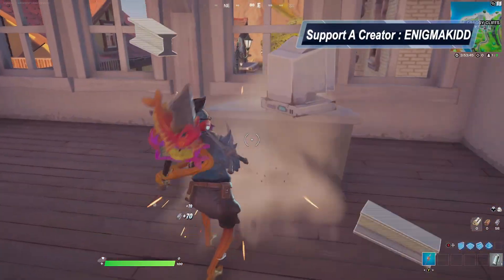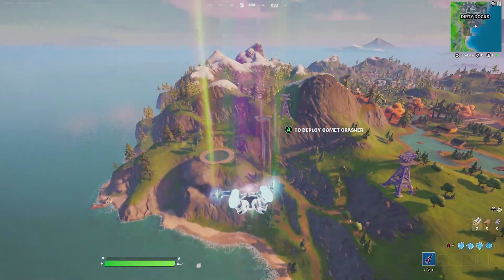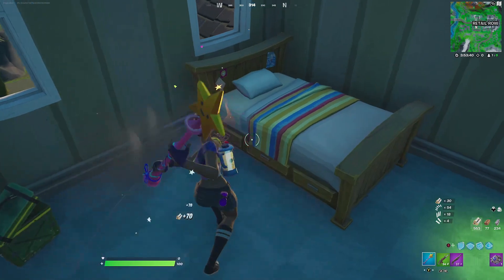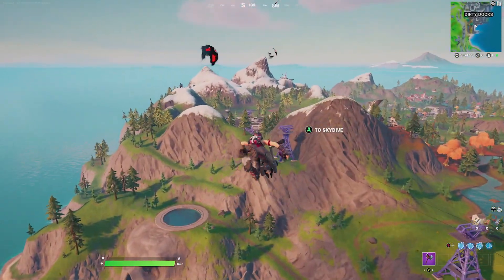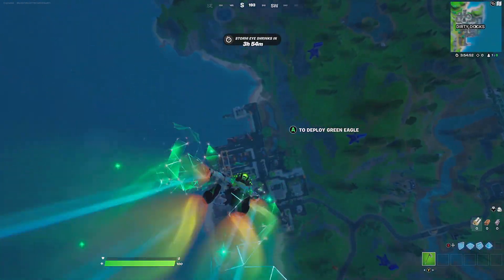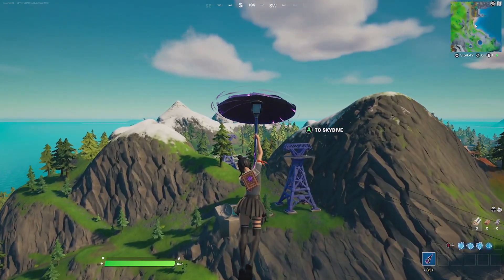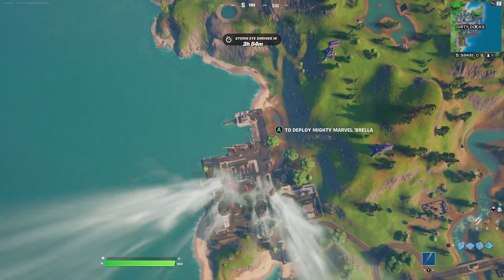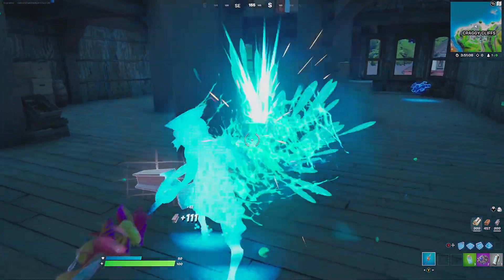COMMUNITY COMBOS PT 48